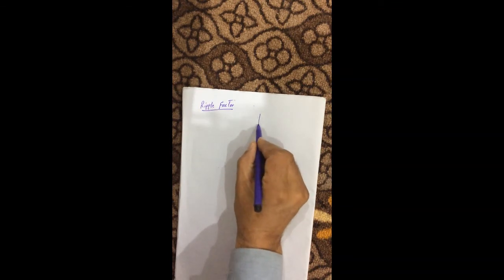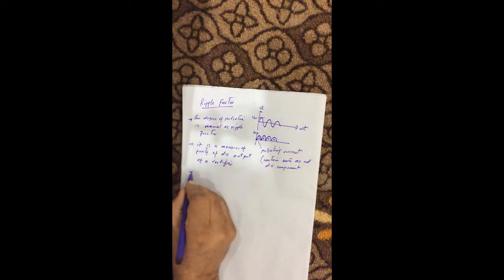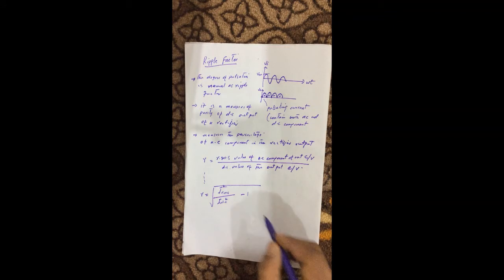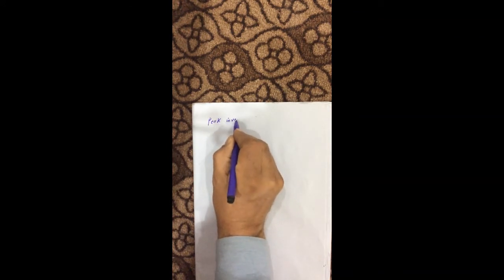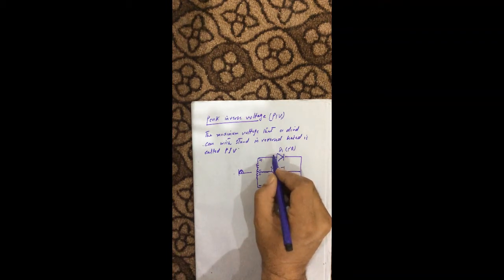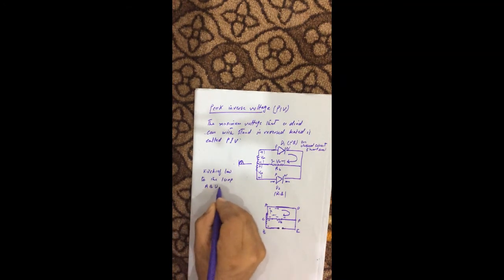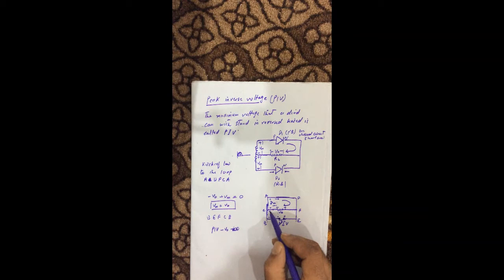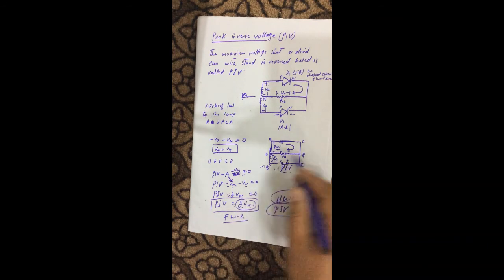Full Wave Rectifier 4 Part 9